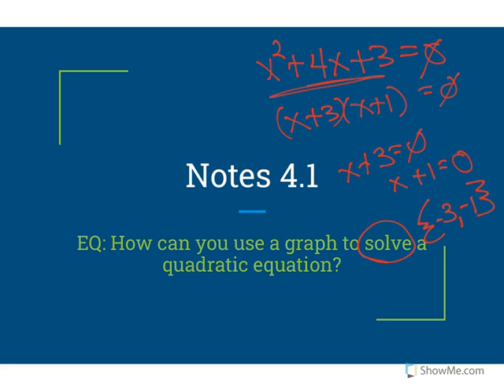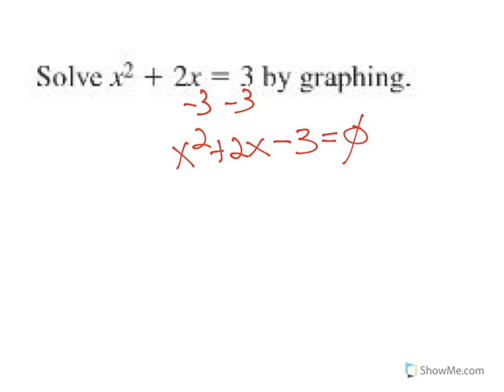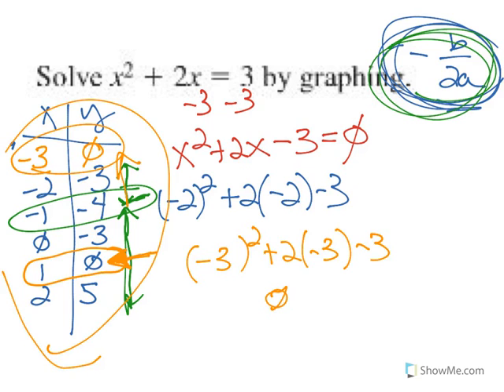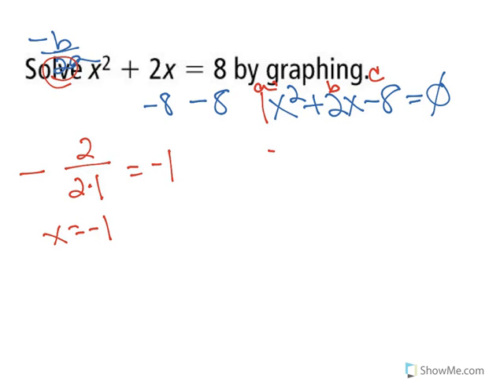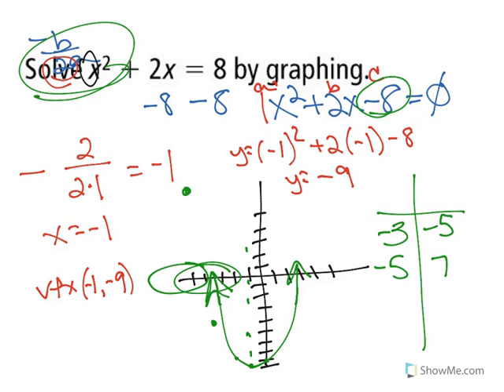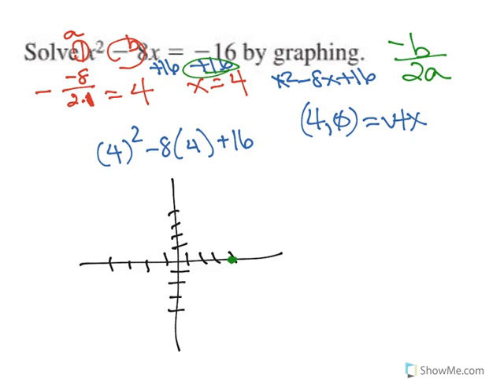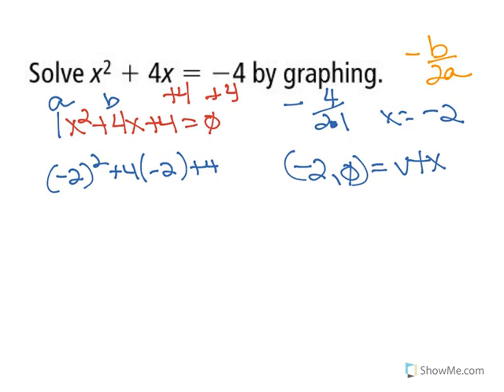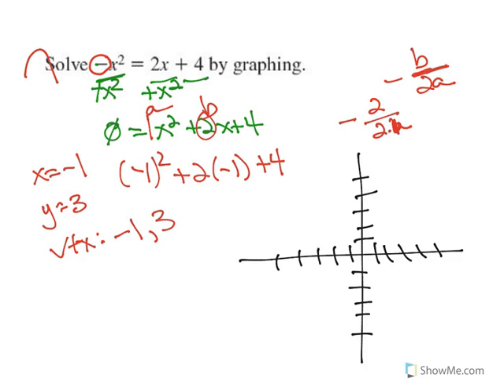Math 2 4.1